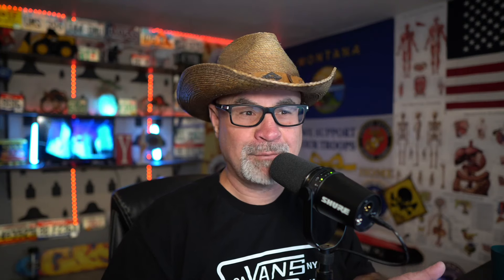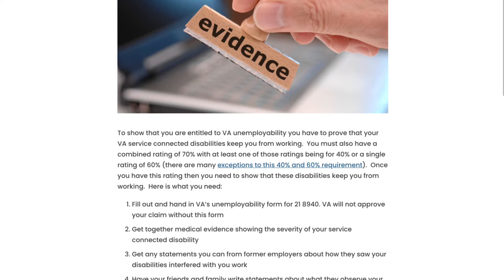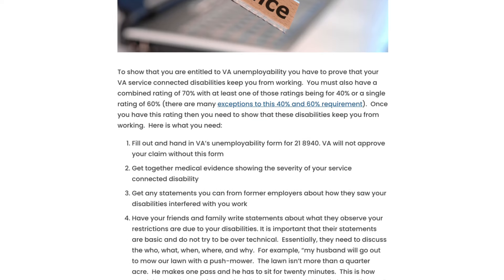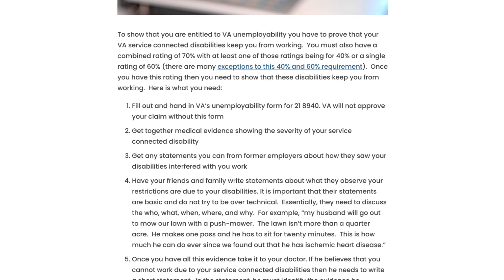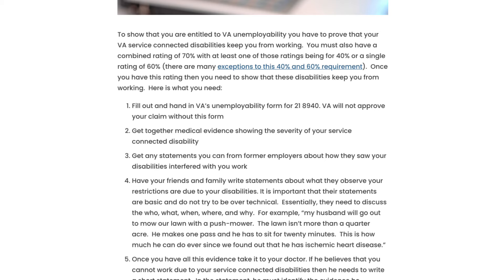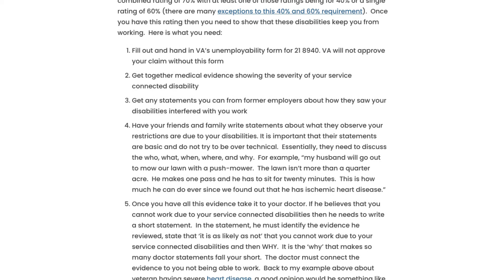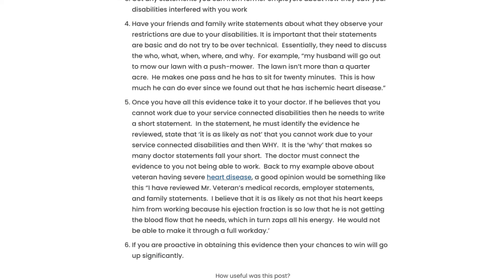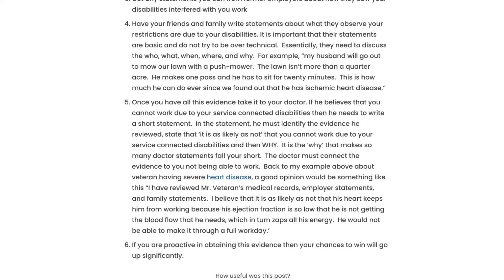How to WIN Your VA Unemployability Claim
Do you have the evidence you need to win your unemployability claim?

To show that you are entitled to VA unemployability you have to prove that your VA service-connected disabilities keep you from working.

Total Disability based on Individual Unemployability (TDIU), or simply, Individual Unemployability (IU) provides a 100 percent rating to veterans when their individual ratings do not add up to 100 percent. The basic requirements are that you have to be a veteran, and your service-connected disabilities prevent you from maintaining gainful employment.

🔴 Sign up for Combat Craig's Boot Camp AND learn about VA Claims!